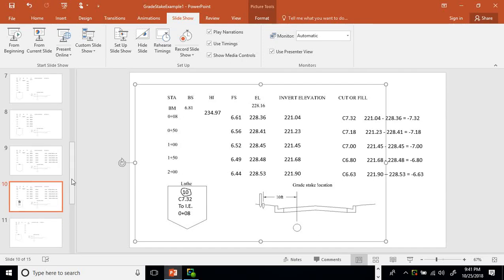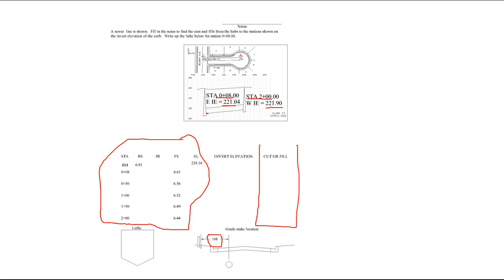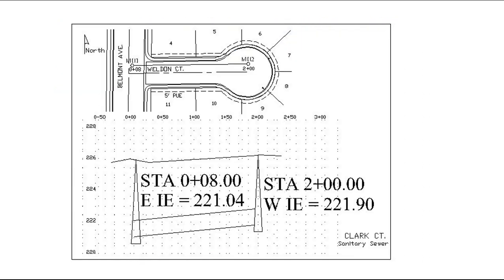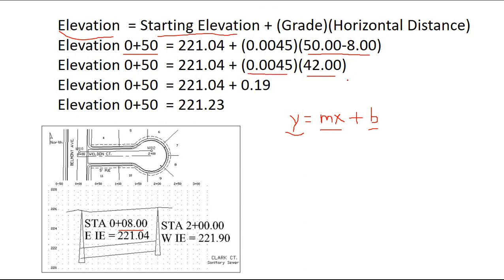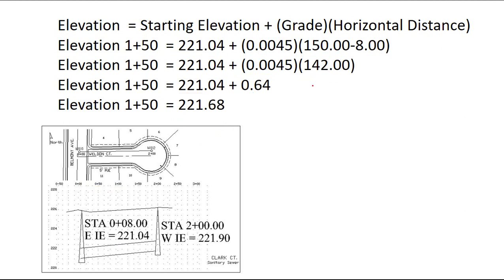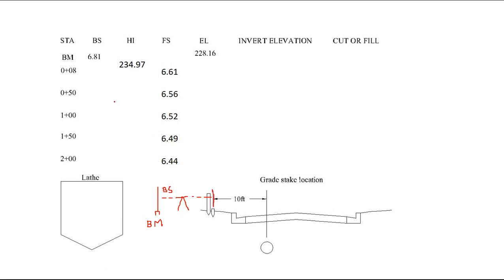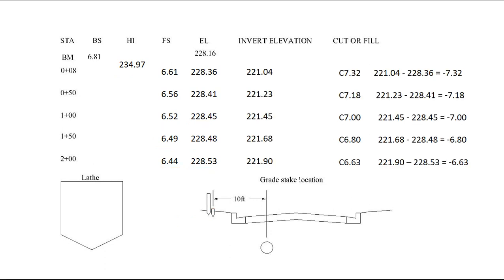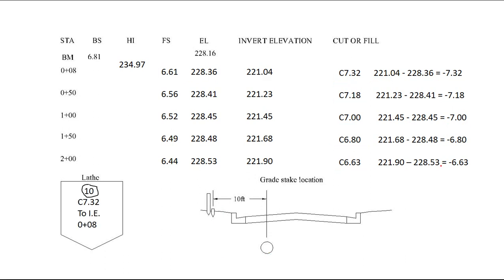Grade Stake Example 2